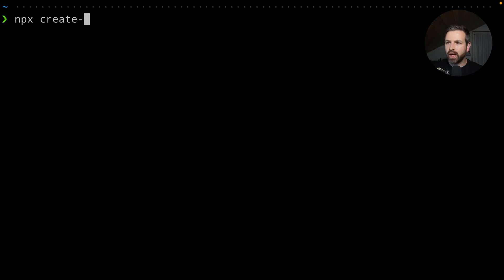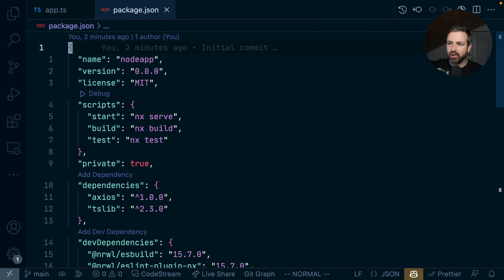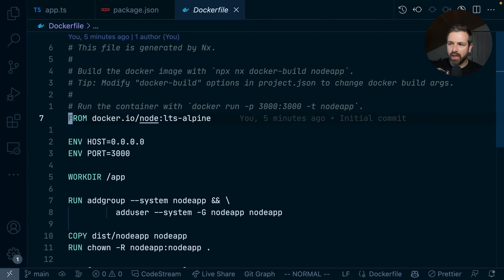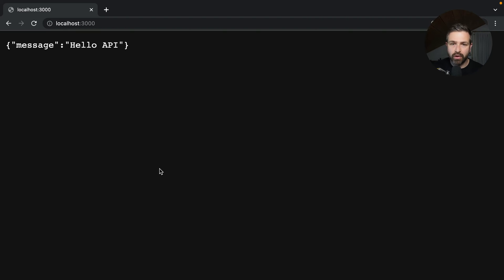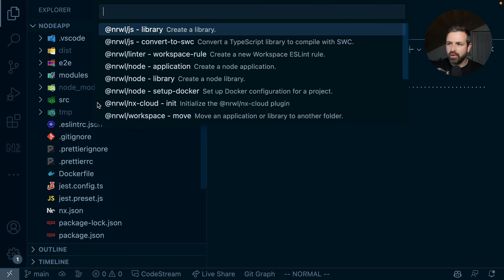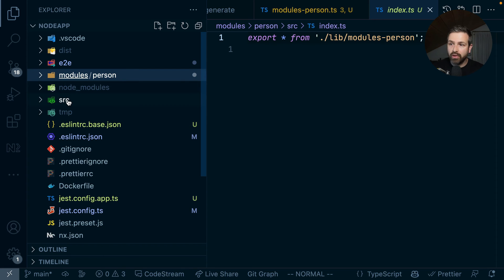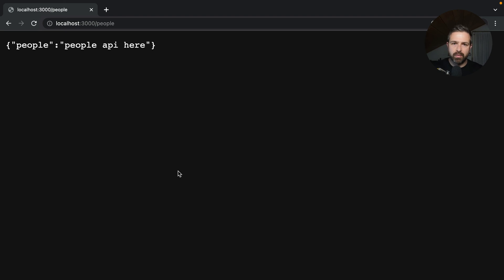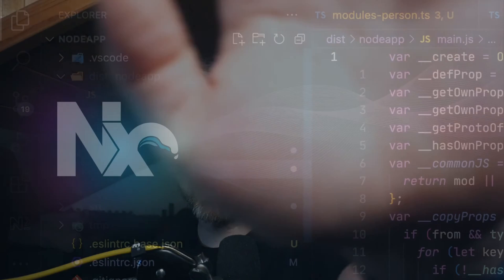Build Node backends - The Easy Way!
Starting with Nx 15.7 we now have first-class support for building Node backend applications. This first version ships with initial support for ExpressJS, Fastify, and Koa. More coming soon!

▬▬▬▬▬▬ ⏱ Timecodes ▬▬▬▬▬▬
0:00 Intro
0:19 Setting up a new Fastify Node workspace
1:00 Serving, Testing, Building the Node backend
1:44 Docker support
3:05 Modularizing your Node backend
5:00 Wrap up